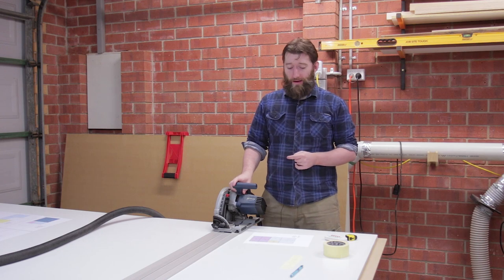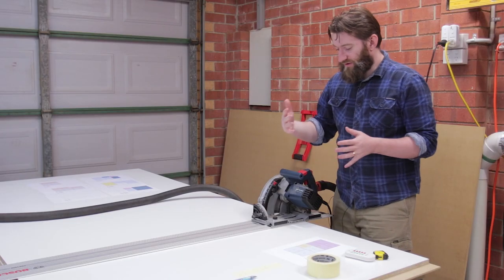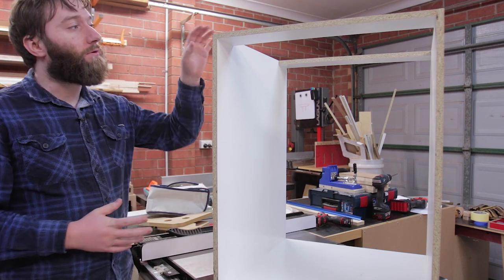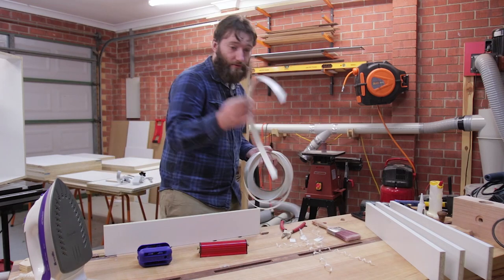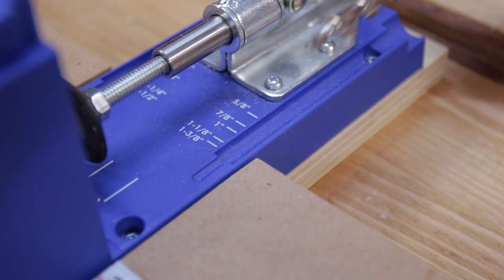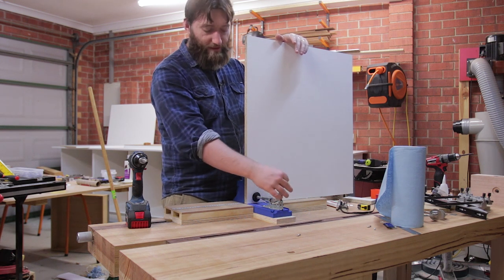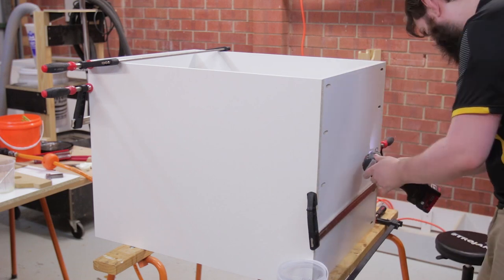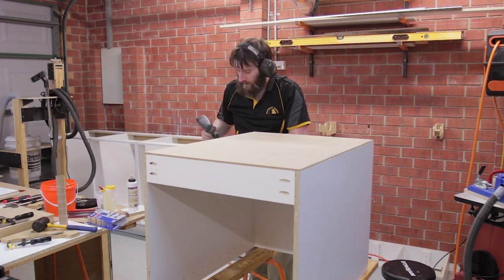How To Build Cabinets: Base Cabinets (Mitre Saw Station Part #1)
I've begun making the Mitre Saw Station cabinets, with the help of Kreg. In this part, I make the plinths and base cabinets. Next week we tackle drawers. You can find details on the specific tools I'm using for this build

You can find the plans for the mitre saw station